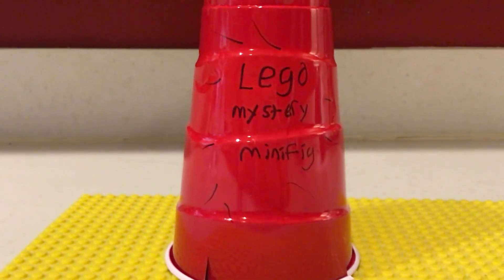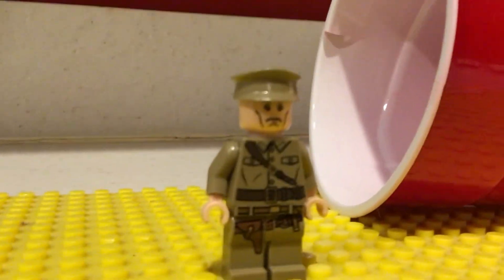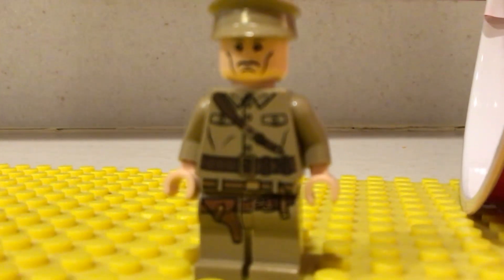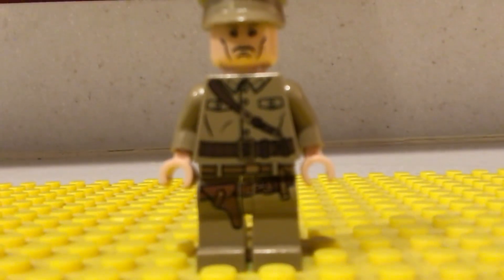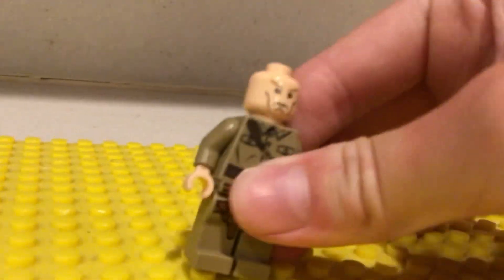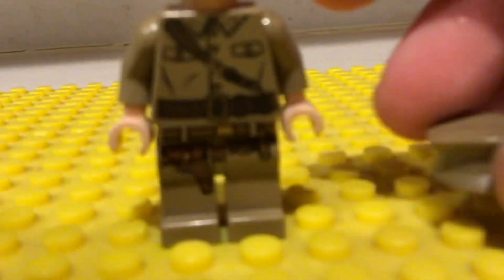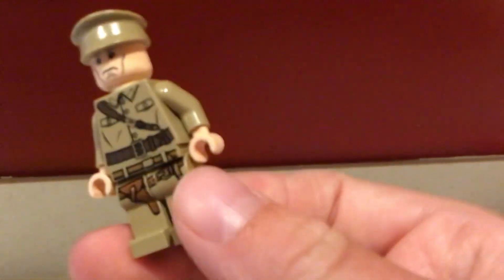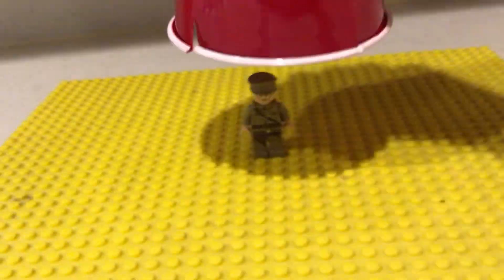Lego Mystery Minifigure episode 2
Description:

Today on Mystery Minifigures we got a look at one of the villains in the fourth Indiana Jones film (Indiana Jones and the Kingdom of the Crystal Skull)

I hope you all enjoyed this video at least a little bit, have an amazing day today

Hashtag I put into this video because why not